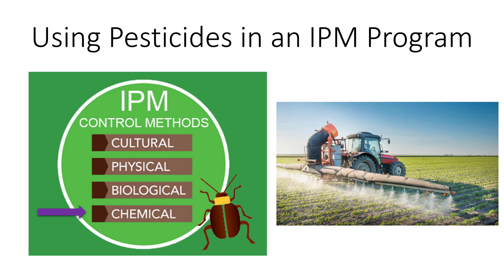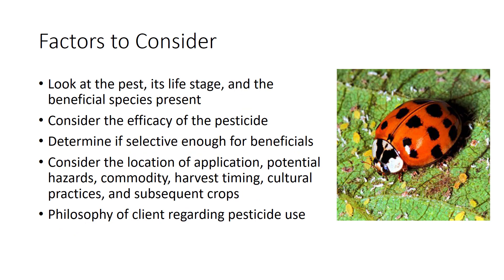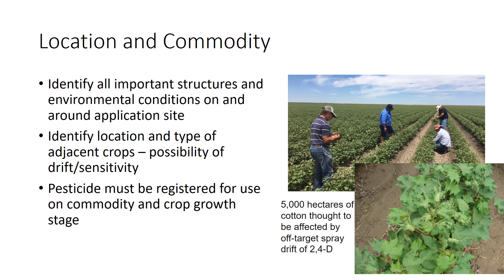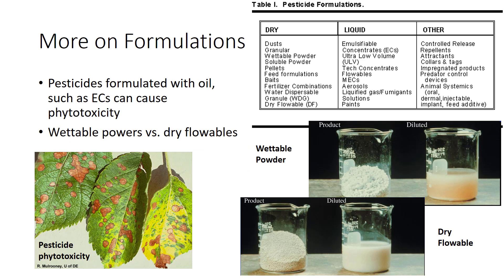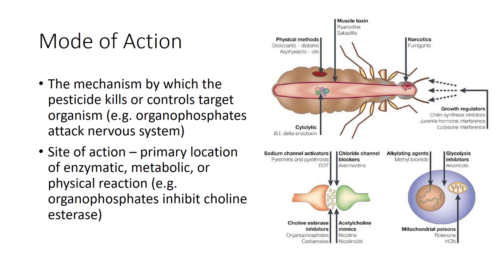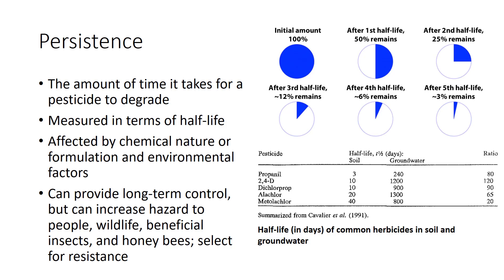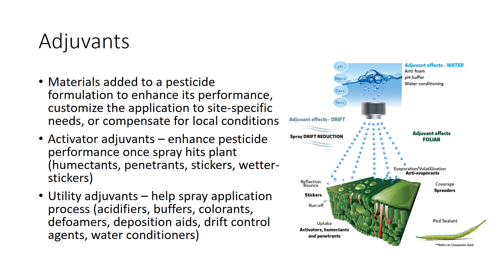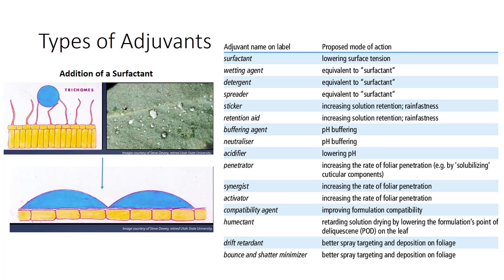Using Pesticides in an IPM Program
This video focuses on using pesticides in an IPM program. This is part of my IPM video series.